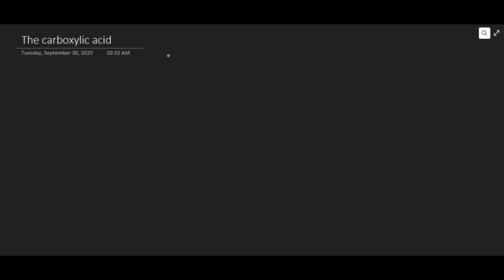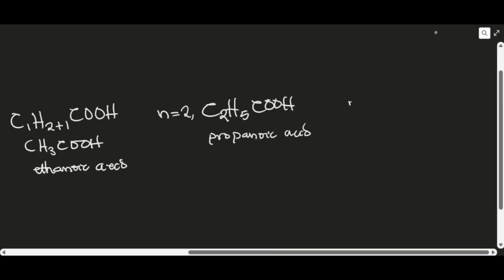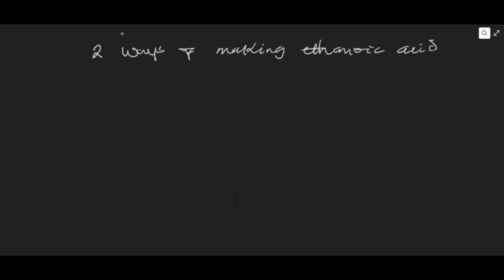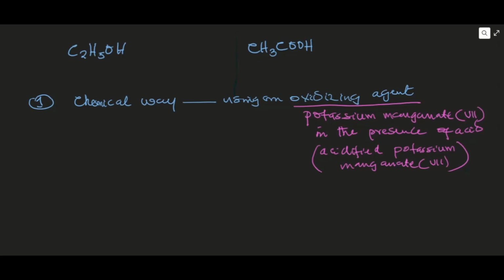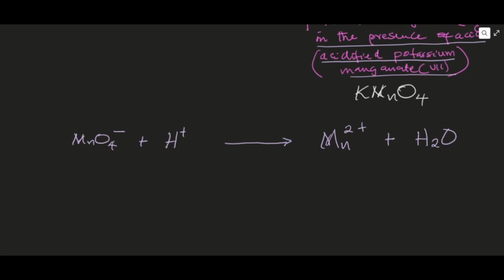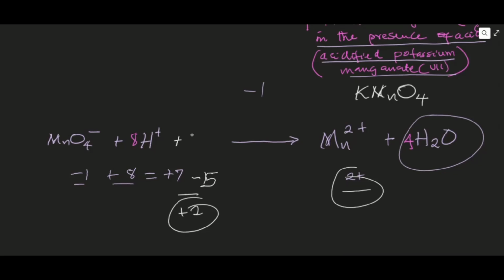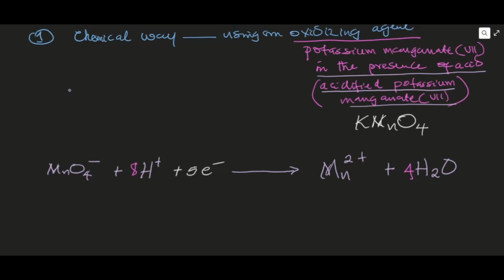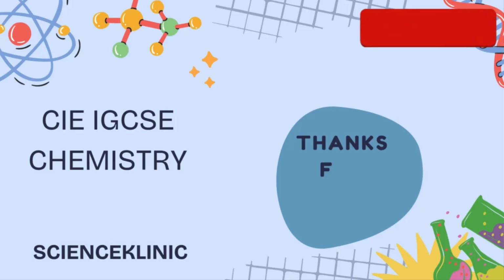Cambridge IGCSE Organic Chemistry Part 11 - Introduction to Carboxylic Acids